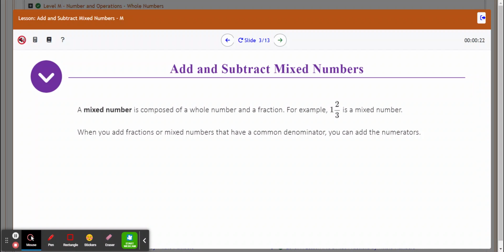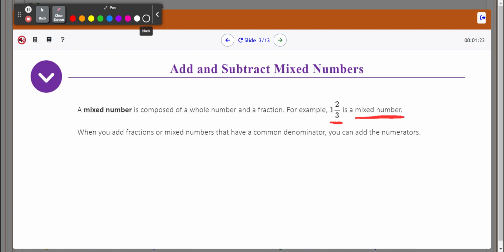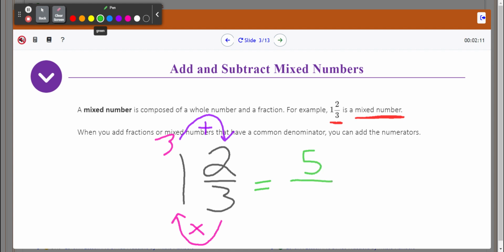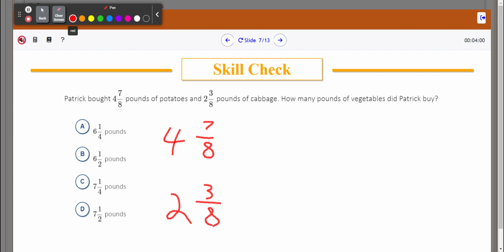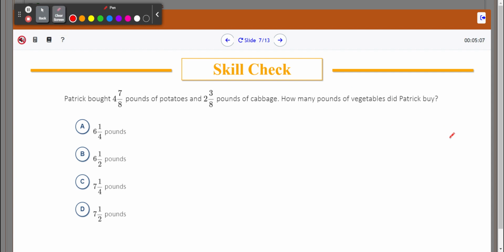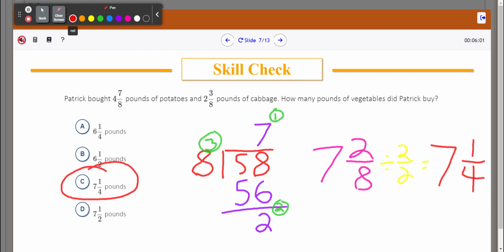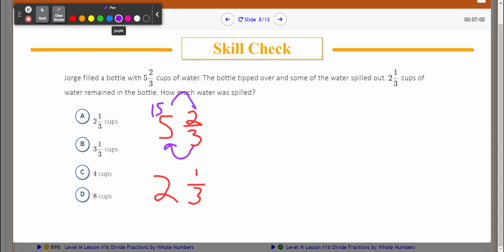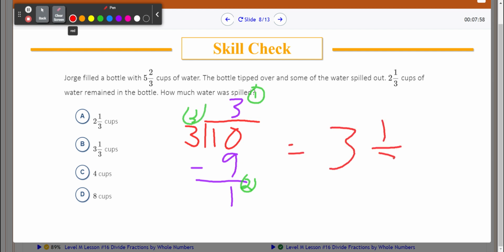Book M: Lesson #12 - Add and Subtract Mixed Numbers